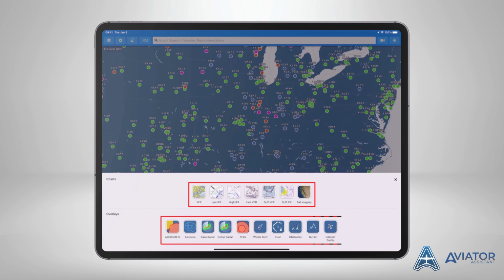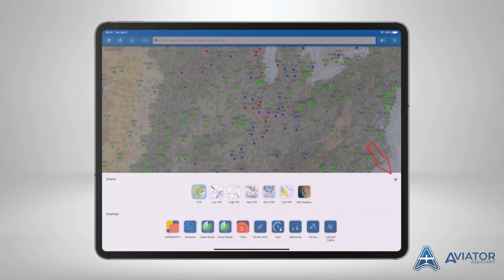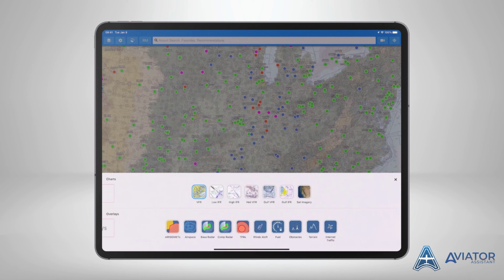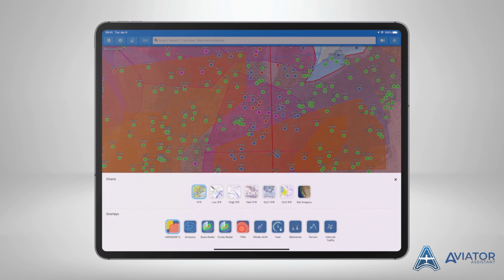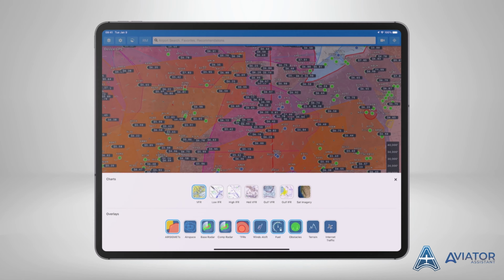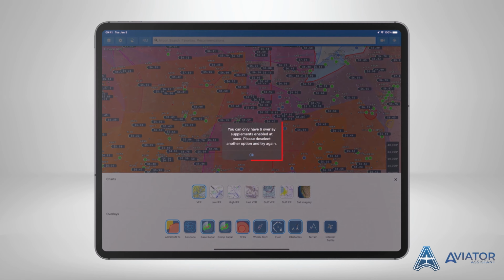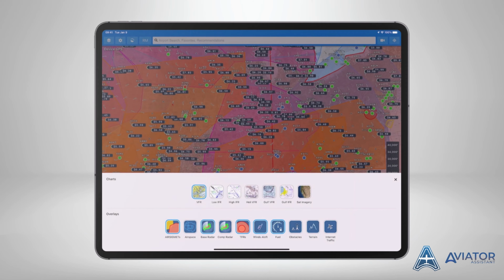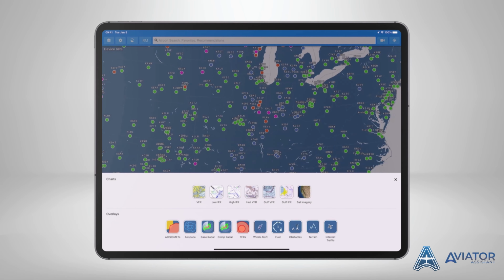Aviator Assistant - How to Select Map Layers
Unlock the full potential of your flight planning with Aviator Assistant's map layer selection feature. In this tutorial, we'll show you how to choose the right map layers to enhance your navigation and make your flight planning easier. Get ready to streamline your process and become an expert in no time. Watch now and take your aviation skills to new heights!